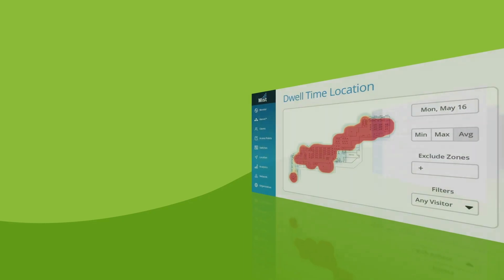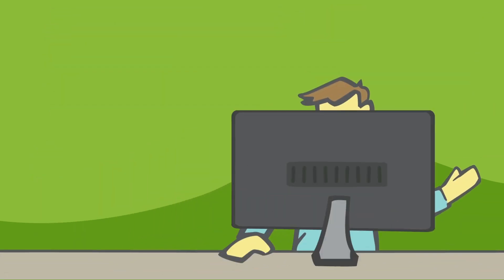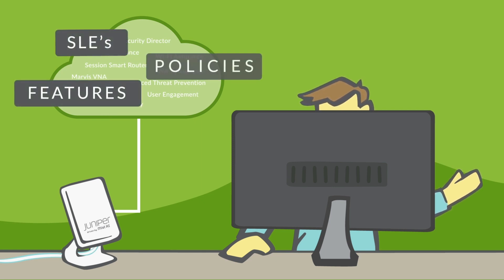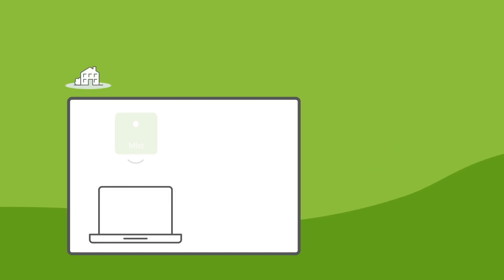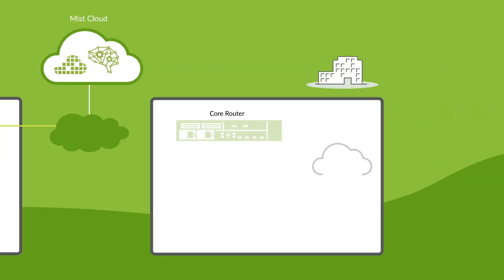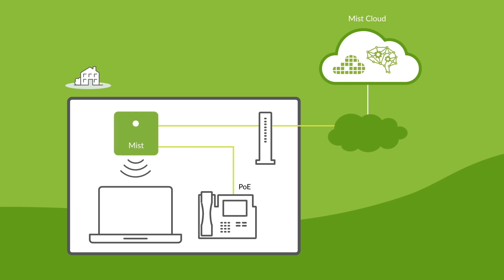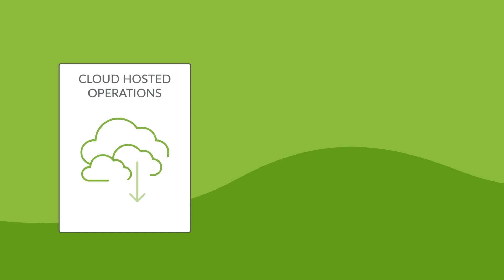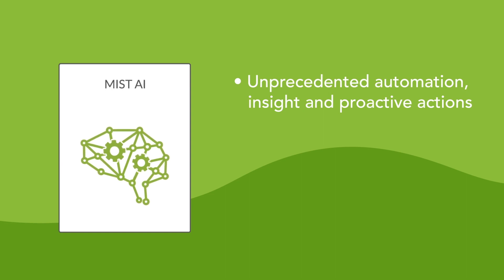AI at Home for Remote Enterprise Workforce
The Juniper AI at Home solution leverages Juniper Mist Wi-Fi, Edge and Connected Security to extend the AI-driven enterprise to remote workforces. It enables enterprise employees to work at home now and future, with the required enterprise network performance, security, and user experience, while reducing overall operational costs.